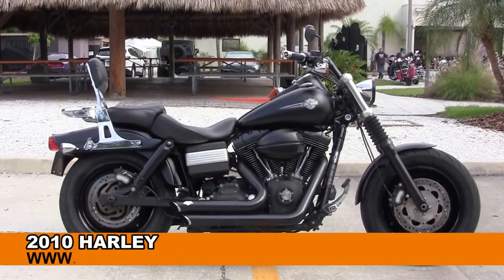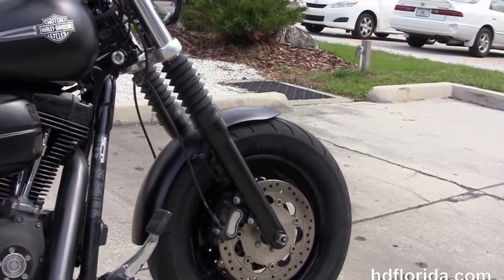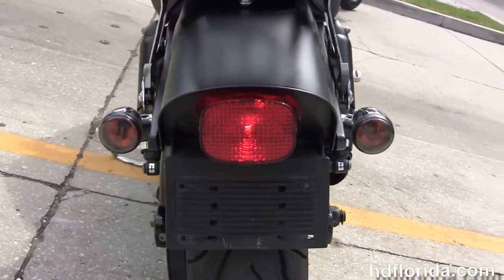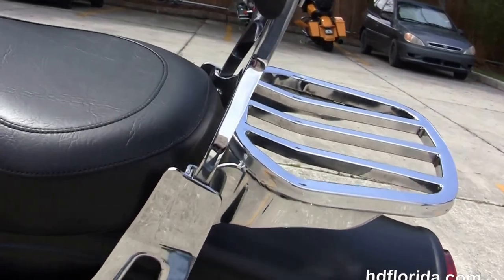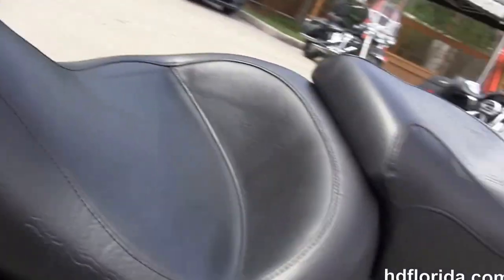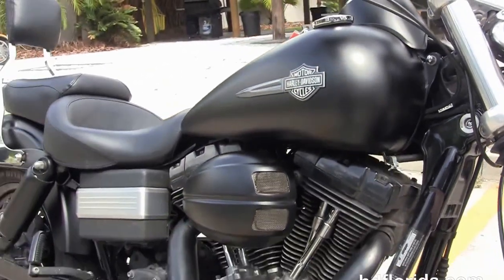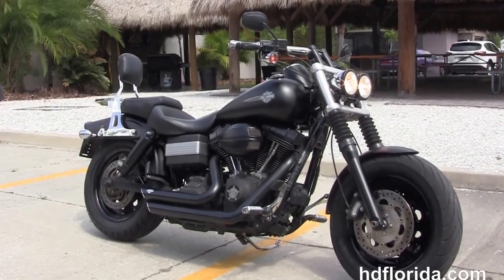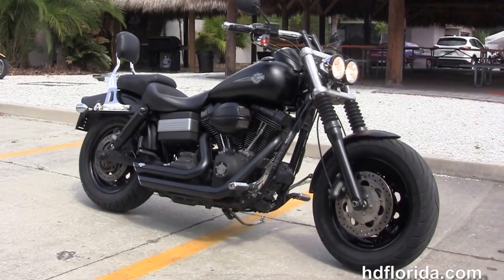Used 2010 Harley Davidson Fat Bob Motorcycles for sale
Used 2010 Harley Davidson FXDF Dyna Fat Bob MotorcyclesContact 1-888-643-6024. For more information on Price, Colors, Specs and Reviews

Featuring: Upgraded Forward Controls, Upgraded Vance & Hines Air Cleaner, Upgraded Stage 1 Fuel Mapping, Upgraded Pegs, Upgraded Seat, Upgraded Grips, Upgraded Security (accessories and options total over $3600)

Tampa
Stock#  P1734A